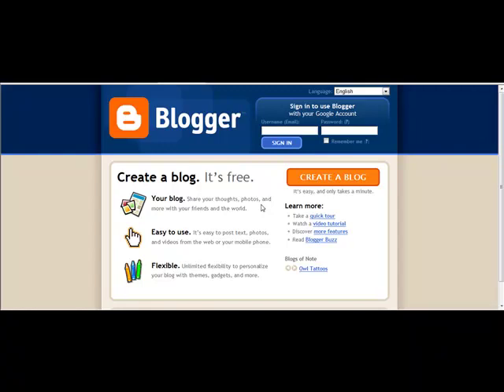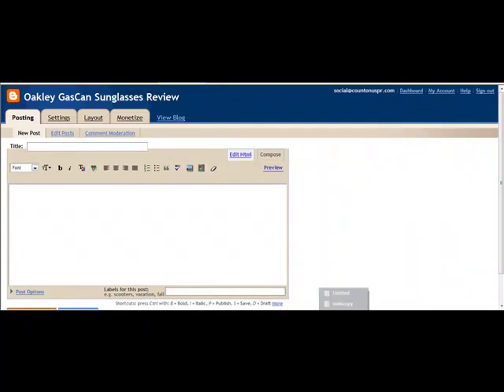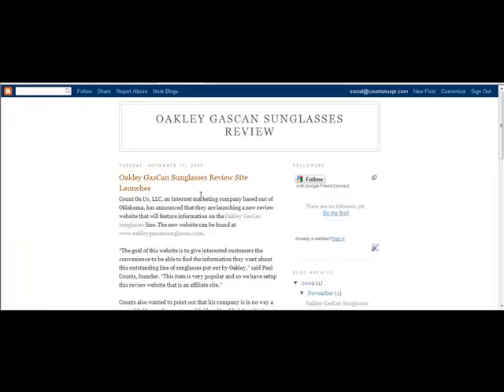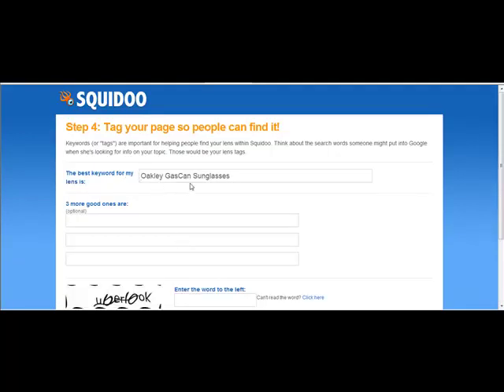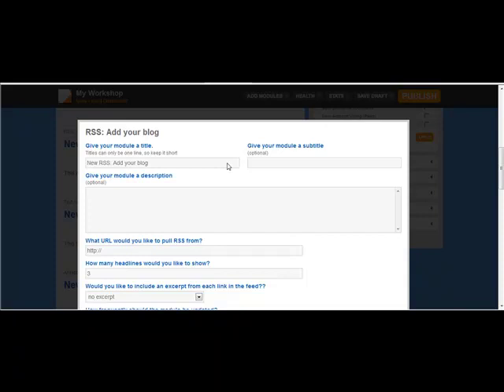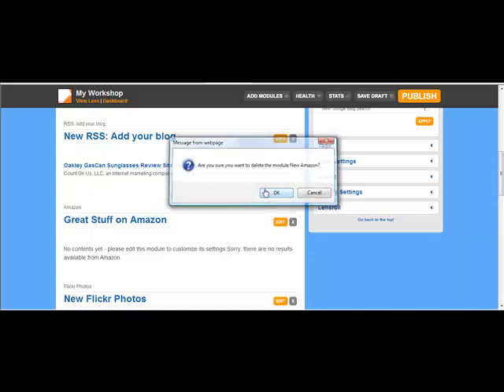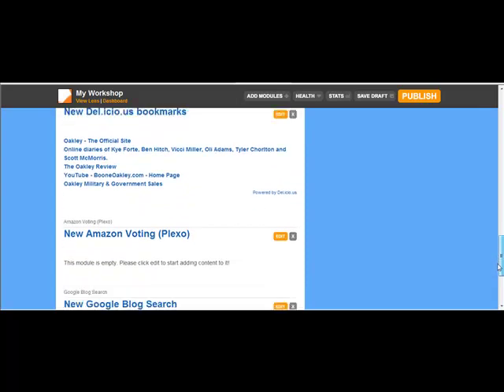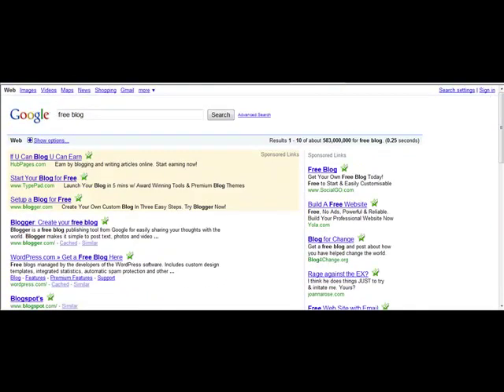Web 2.o Backlink | How to Create Web 2.0 Backlink | Amazon Affiliate course | JT3ALL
In this video Web, 2.0 is a term used for websites that follow a certain set of design guidelines proposed by Tim O'Reilly. These websites tend to be very user-friendly, visually appealing, easy to navigate, and easy to update. They are also very SEO-friendly. In this video, you will learn how to do Web 2.0 backlinks using 2 main methods. You can use these methods to increase traffic to your websites and earn passive income through Amazon affiliates.

Affiliate Marketing
Clickbank
make money
earn money online
passive income
free traffic for affiliate marketing
dan korsby
how to start affiliate marketing for beginners
CPA marketing
make money online for free
free traffic
ClickBank university
how to make money on Clickbank
smart passive income
amazon affiliate
money
Amazon affiliate
Amazon affiliate

Amazon affiliate